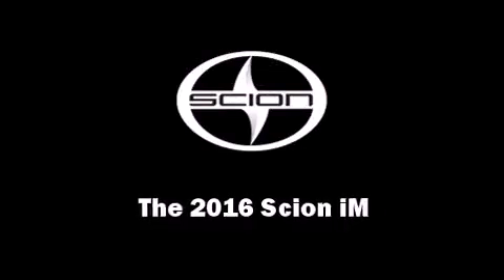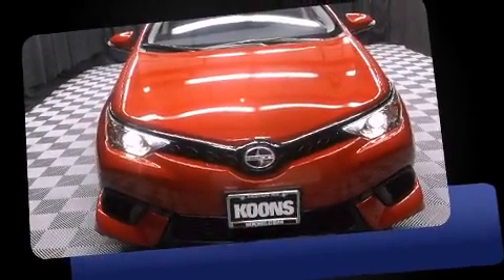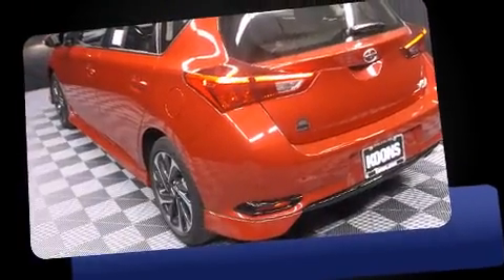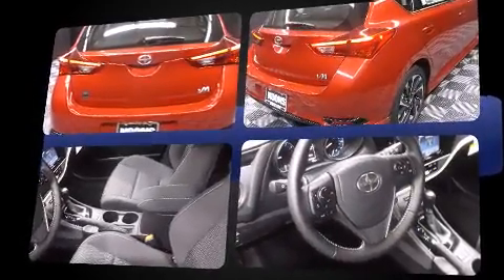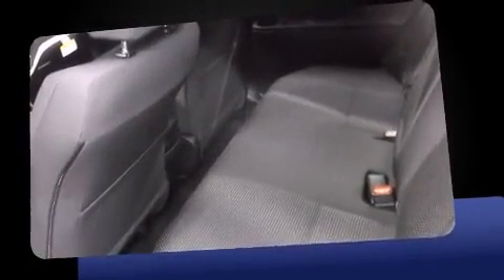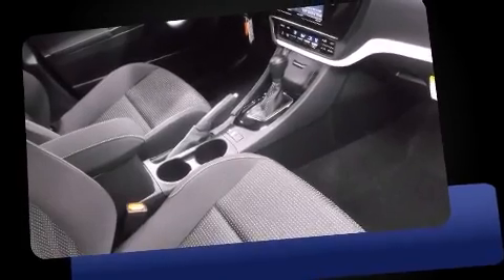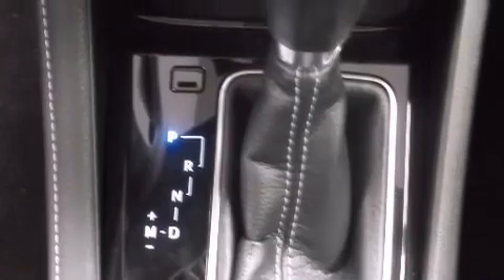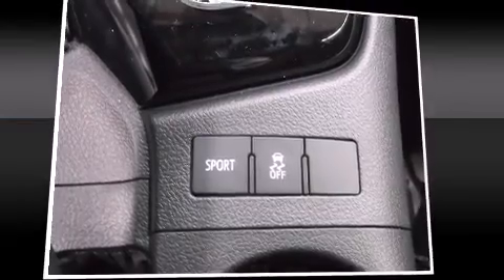2016 Scion iM in Easton, MD 21601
This 4 door, 5 passenger hatchback will allow you to take command of the road with confidence! Smooth gearshifts are achieved thanks to the efficient 4 cylinder engine, and for added security, dynamic Stability Control supplements the drivetrain. Top features include air conditioning, delay-off headlights, a rear window wiper, front bucket seats, turn signal indicator mirrors, power windows, remote keyless entry, and 1-touch window functionality. Storage solutions are integrated throughout the interior, demonstrating thoughtful attention to detail. Audio features include an AM/FM radio, steering wheel mounted audio controls, and 6 well positioned speakers. With side curtain airbags supplementing the rest of the safety network, you can be assured that you and your passengers will experience top-tier protection. You will have a pleasant shopping experience that is fun, informative, and never high pressured. Stop by our dealership or give us a call for more information.